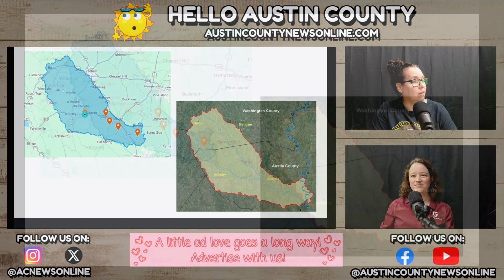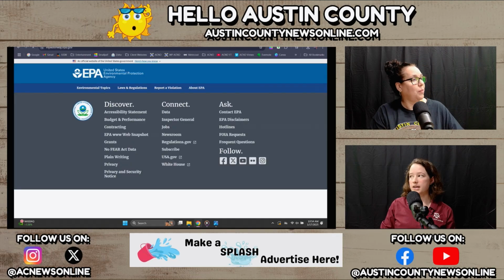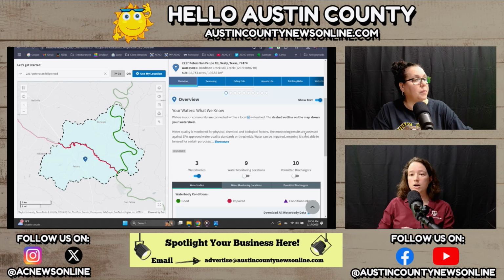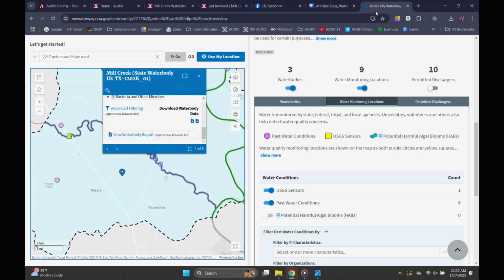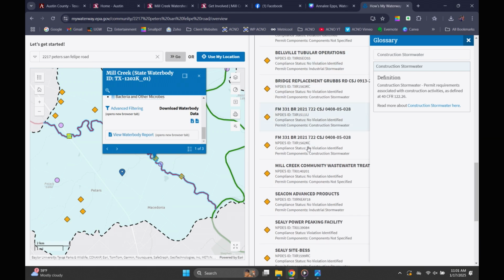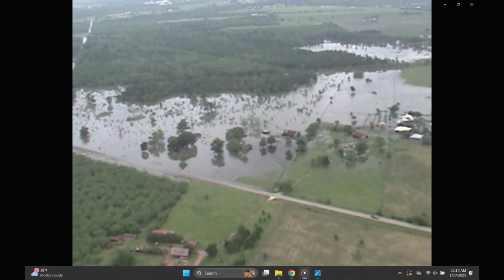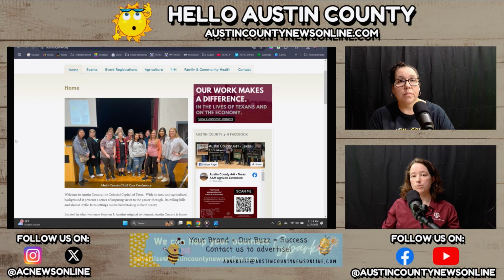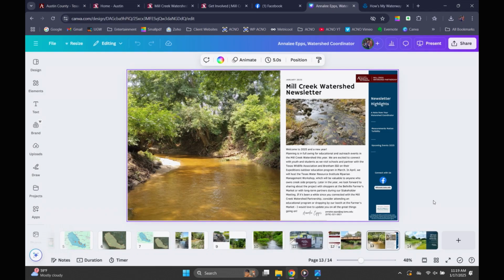Annalee Epps, Texas A&M AgriLife Extension Specialist & Our Current Watershed Coordinator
In this episode of Hello Austin County, Shelley Stuessel-Brian and Greg Stuessel sit down with Annalee Epps, an extension specialist with Texas A&M AgriLife and our current watershed coordinator for several counties, including Austin County. Annalee shares her expertise on watershed management, water quality, and the ongoing efforts so many in Austin County take to protect and improve the Mill Creek.

Annalee explains the concept of a watershed, how water moves through the environment, and the factors that contribute to pollution, particularly bacterial contamination from sources such as livestock, wildlife, and failing septic systems. She highlights the role of the Mill Creek Watershed Partnership in addressing these issues and emphasizes the importance of community involvement.

Listeners will learn how landowners, businesses, and residents can take action to protect our water resources right here in Austin County! From implementing best management practices to participating in clean-up efforts Annalee discusses available funding opportunities to assist with conservation efforts, as well as the upcoming programs and outreach events designed to educate and engage our community.

Discover how the health of the Mill Creek affects our entire region and what steps we can take to ensure clean water for future generations of Austin County. Whether you're a landowner, a conservation enthusiast, or simply interested in learning more about our local Austin County environment, this episode offers valuable insights into watershed stewardship and the power of collaborative conservation.

𝐕𝐢𝐝𝐞𝐨 𝐂𝐡𝐚𝐩𝐭𝐞𝐫𝐬:

𝐕𝐢𝐝𝐞𝐨 𝐂𝐡𝐚𝐩𝐭𝐞𝐫𝐬: 𝟎𝟎:𝟐𝟏 – 𝐈𝐧𝐭𝐫𝐨𝐝𝐮𝐜𝐭𝐢𝐨𝐧: Meet Annalee Epps and learn about her role as a watershed coordinator.
𝟎𝟏:𝟏𝟕 – 𝐖𝐡𝐚𝐭 𝐢𝐬 𝐚 𝐖𝐚𝐭𝐞𝐫𝐬𝐡𝐞𝐝?: Understanding how water moves and why it matters.
𝟎𝟒:𝟎𝟑 – 𝐏𝐨𝐥𝐥𝐮𝐭𝐢𝐨𝐧 𝐢𝐬𝐬𝐮𝐞𝐬: Identifying bacterial contamination in Mill Creek as well as how pollution is tracked and measured.
𝟏𝟎:𝟒𝟐 – 𝐇𝐨𝐰 𝐃𝐨 𝐈 𝐟𝐢𝐧𝐝 𝐌𝐲 𝐖𝐚𝐭𝐞𝐫𝐬𝐡𝐞𝐝 𝐋𝐨𝐜𝐚𝐭𝐢𝐨𝐧: Resources for you to help monitor your own water area including seeing who is permitted to dump in the area and constant quality monitoring data streams.
𝟏𝟖: 𝟐𝟎 – 𝐇𝐨𝐰 𝐘𝐨𝐮 𝐂𝐚𝐧 𝐇𝐞𝐥𝐩: Steps residents can take to improve water quality.
𝟐𝟏:𝟓𝟑 – 𝐅𝐮𝐧𝐝𝐢𝐧𝐠 & 𝐂𝐥𝐞𝐚𝐧𝐮𝐩𝐬: Grants, volunteer programs, and conservation efforts.
𝟑𝟓:𝟒𝟓 – 𝐅𝐮𝐭𝐮𝐫𝐞 𝐎𝐮𝐭𝐫𝐞𝐚𝐜𝐡 𝐄𝐯𝐞𝐧𝐭𝐬: Educational workshops and community involvement opportunities.